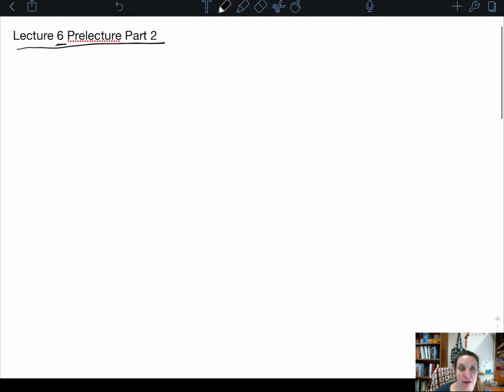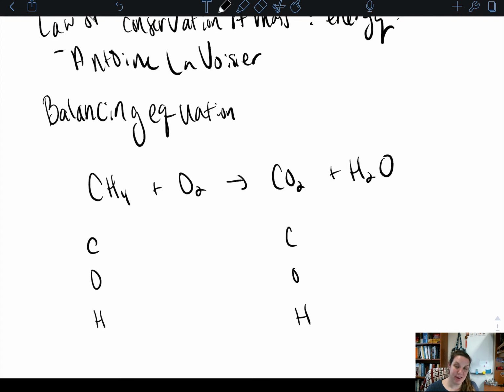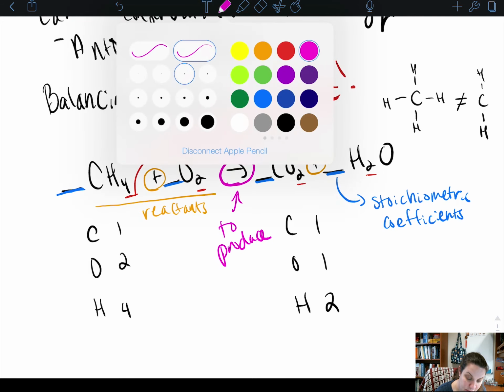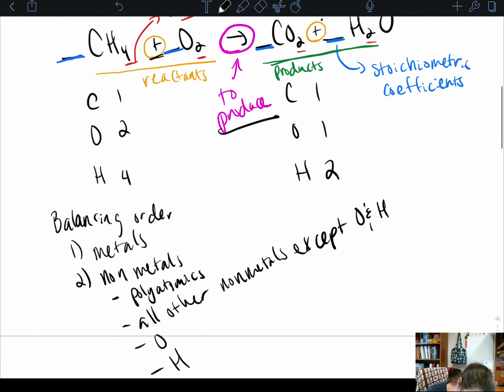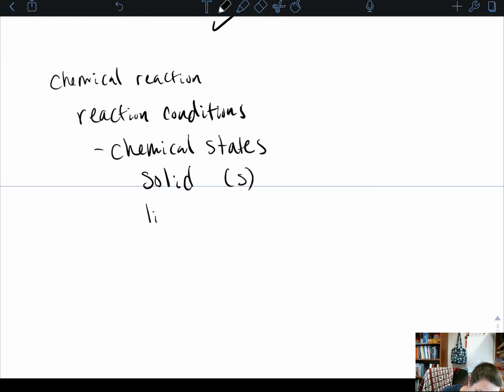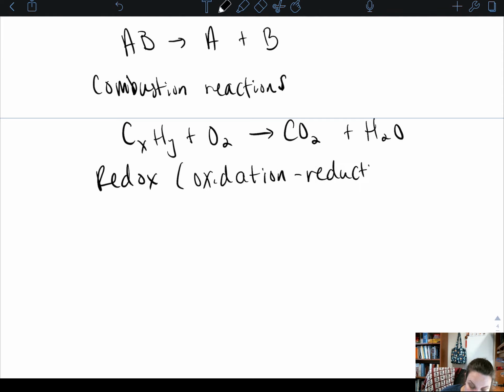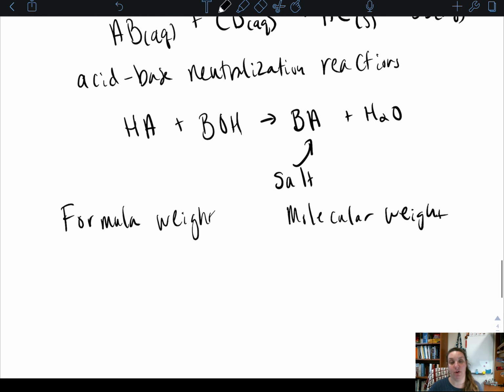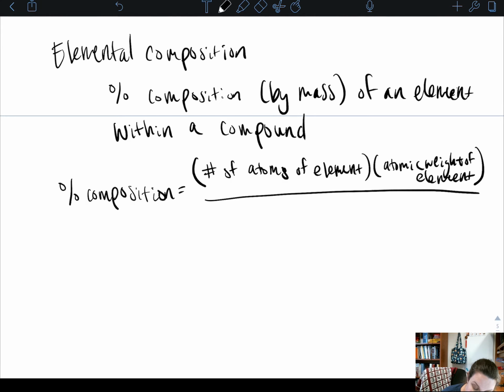lecture 6 part 2 prelecture